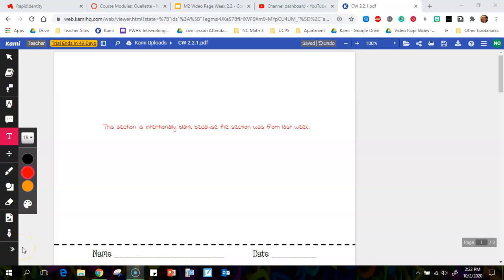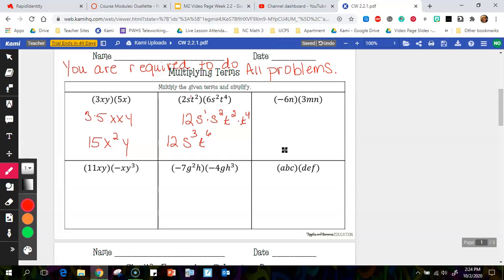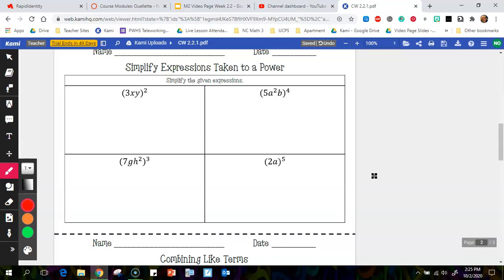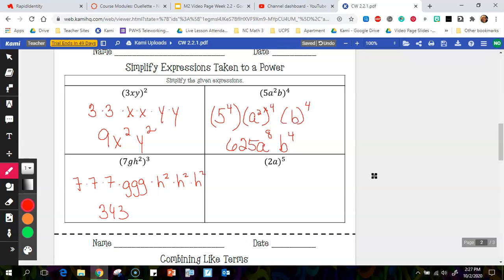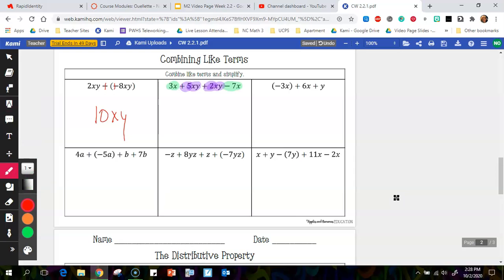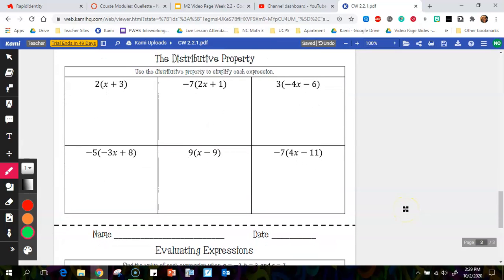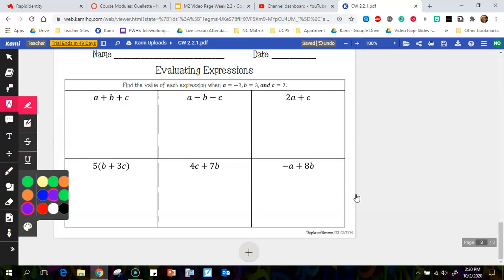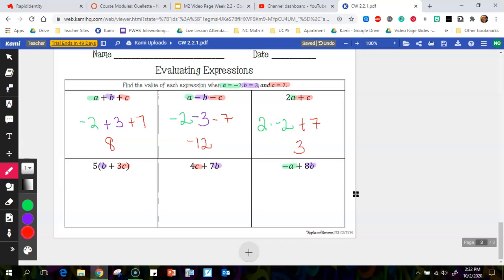Expressions and Exponents Review